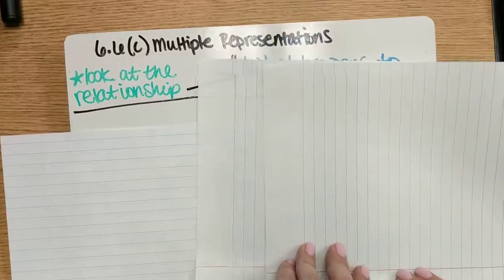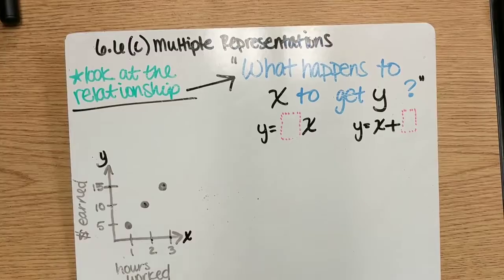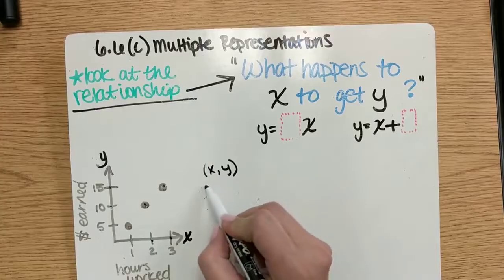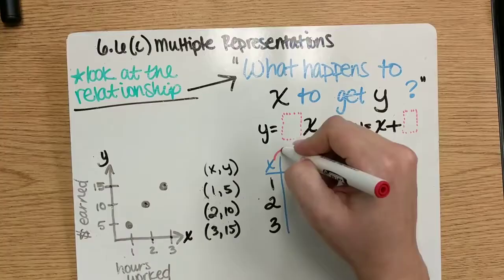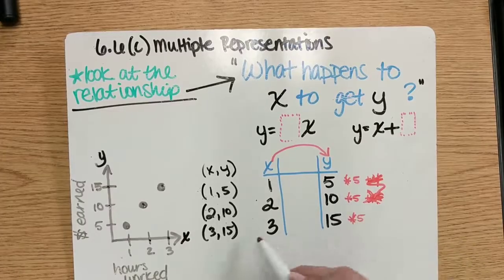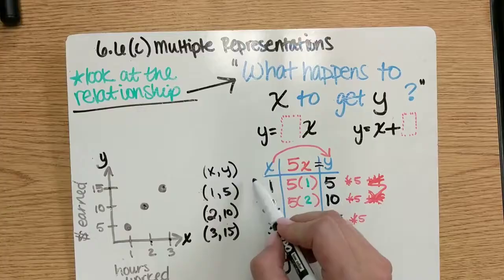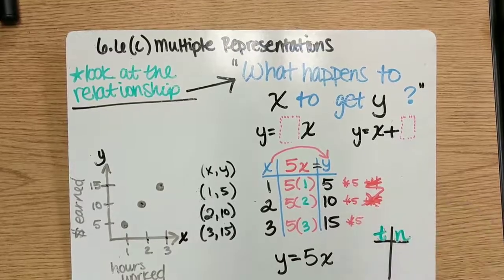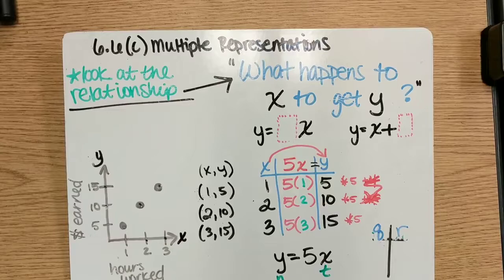Multiple Representations STAAR Review || TEKS 6.6C